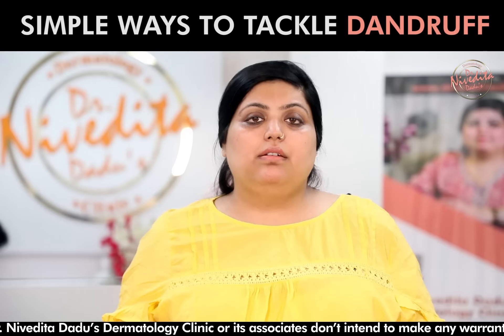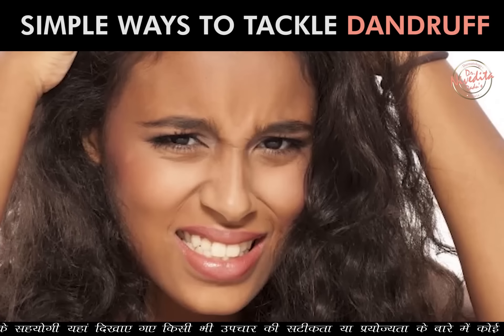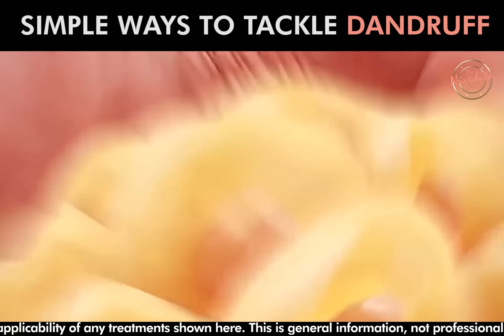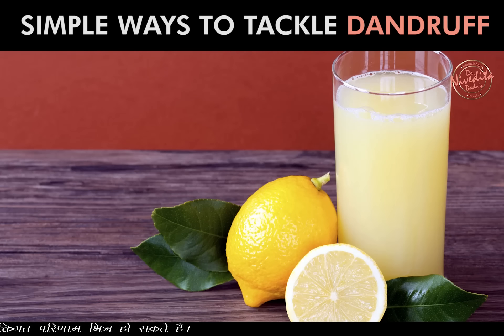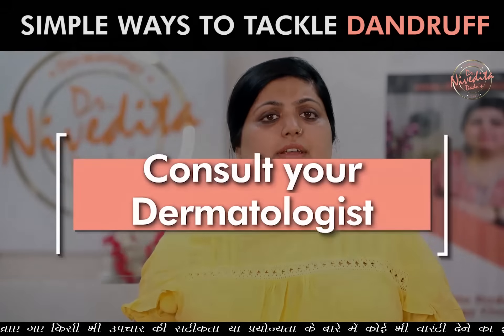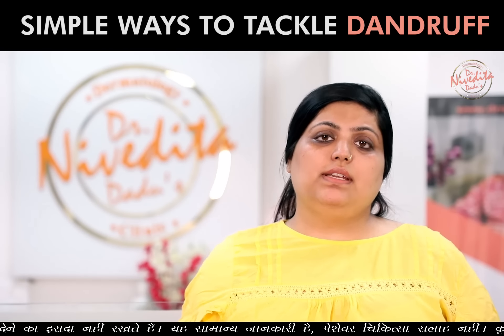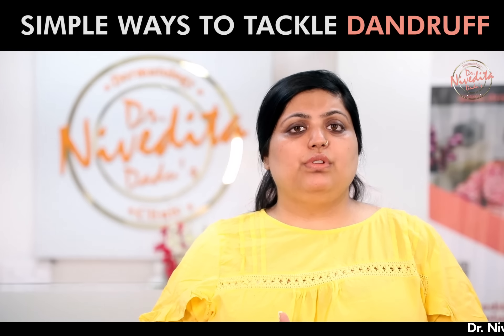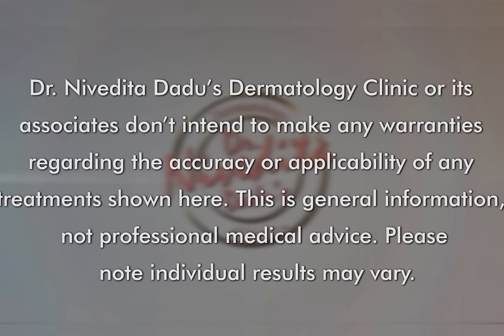Get Rid Of Flaky Scalp and Dandruff | घर पर पाएं रूसी से छुटकारा | Dandruff Treatment at home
तेल की अधिकता और रूखापन रूखेपन का कारण बनता है। डैंड्रफ से छुटकारा पाने के लिए कई लोग घरेलू नुस्खे अपनाते हैं। इससे पहले कि सिर की त्वचा का रूखापन एक गंभीर समस्या बन जाए, त्वचा विशेषज्ञ से परामर्श करना आवश्यक है और व्यक्ति नियमित परामर्श चाहता है।

इस वीडियो में डैंड्रफ के सभी कारणों और उपायों का उल्लेख किया गया है जिससे डैंड्रफ का प्रासंगिक समाधान प्राप्त किया जा सकता है।

Excess of oil and dryness adds a reason to cause dryness. Many people in order to get rid of dandruff apply many homemade remedies. It is necessary to consult a dermatologist before the scalp dryness turns out to be a serious problem and one seeks regular consultation.

In this video, all the causes and remedies are mentioned by which one can get a relevant solution of dandruff.

Dr. Nivedita Dadu (Best Dermatologist in India)

Dr. Nivedita Dadu is a Skin Specialist who has done her MBBS from the prestigious Maulana Azad Medical College and Lok Nayak Hospital, New Delhi.

Later she pursued her Post-Graduation and Senior Residency in Dermatology, Venereology and Leprosy at Safdarjung Hospital, New Delhi, one of the premier hospitals of the country.

During her tenure of 8 years at Safdarjung Hospital, she worked extensively in the out-patient and in-patient departments of dermatology for the management of all skin disorders, dermato-surgical procedures, and cosmetic dermatology.

She was actively involved in clinical research and academics at the hospital.

Dr. Nivedita Dadu's philosophy is to offer exceptional and comprehensive dermatology solutions and utmost patient care at all times.